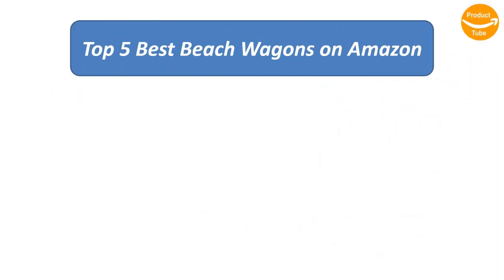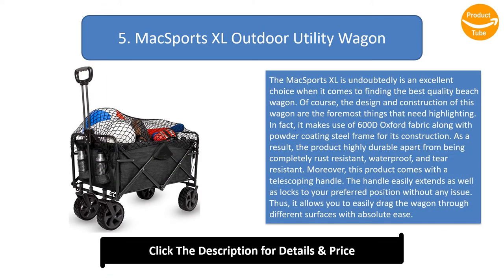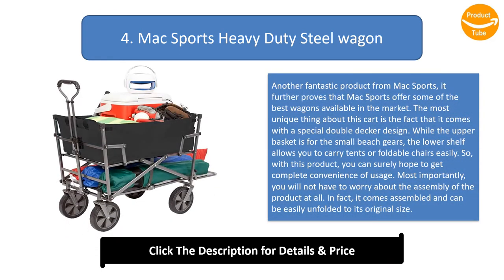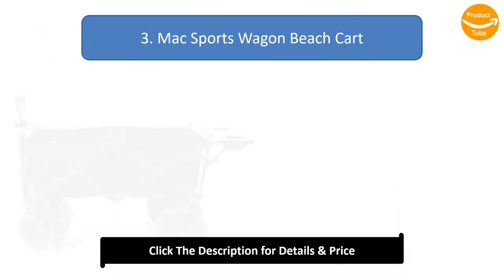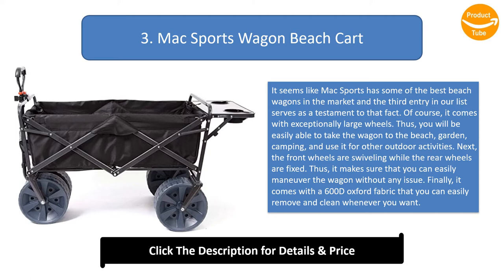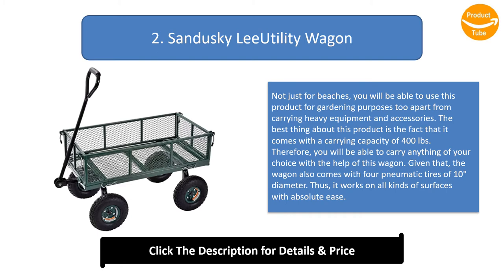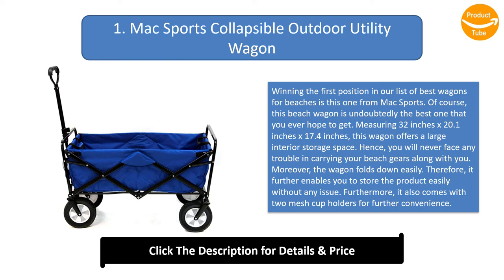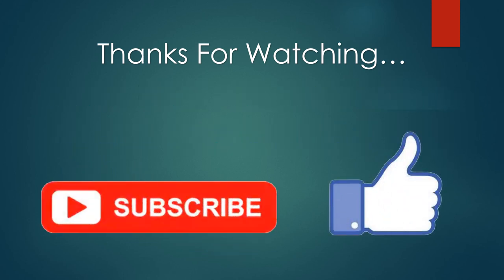Top 5 Best Beach Wagons in 2024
Top 5 Best Beach Wagons Product links:

5. MacSports XL Outdoor Utility Wagon

4. Mac Sports Heavy Duty Steel wagon

3. Mac Sports Wagon Beach Cart

2. Sandusky LeeUtility Wagon

1. Mac Sports Collapsible Outdoor Utility Wagon